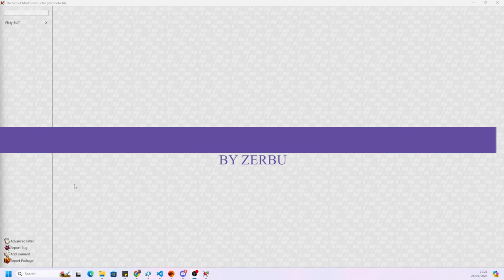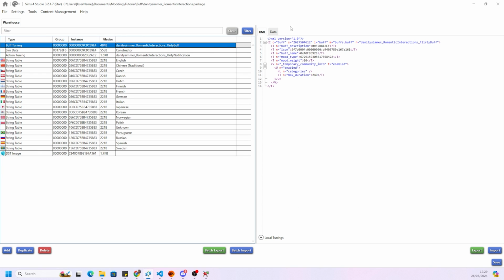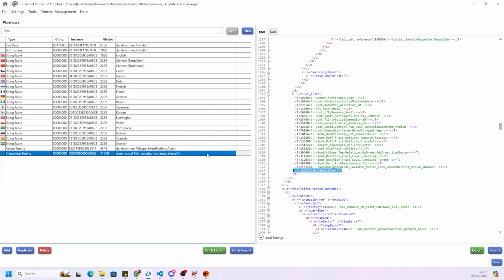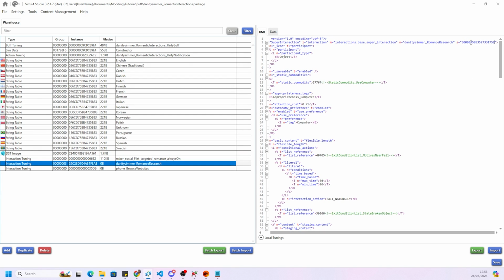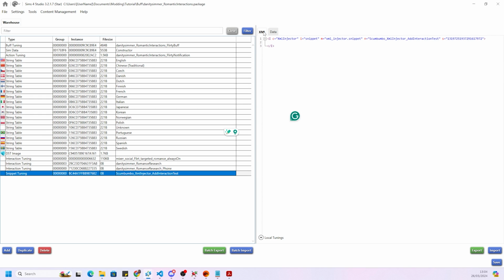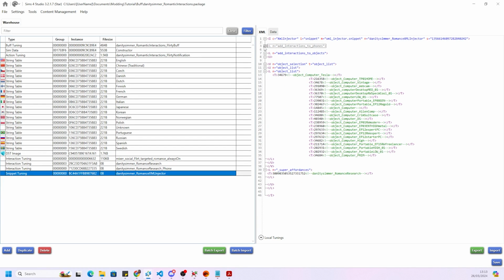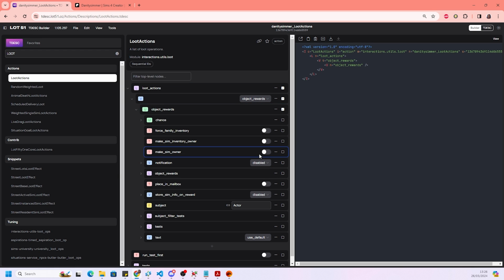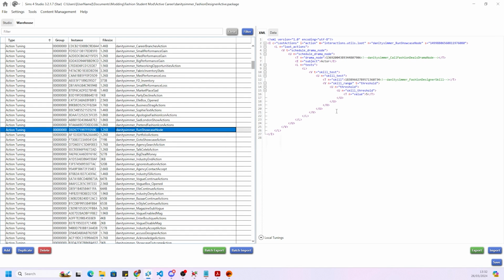Sims 4 Modding Tutorial - Loot Actions, Interactions and XML Injector!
Hey guys! I'm back with my next video in the Sims 4 Modding Program. In this video, I go through Loot Actions then kinda venture into Interactions and XML Injector.

Please lemme know if there's anything you don't understand!

Timestamp;

Intro - 0:00
Mod Constructor - 1:33
In-Game Preview Part 11 - 11:42
XML Injector Part 1 - 13:05
Phone & Computer Interactions  - 18:11
XML Injector Part 2 - 23:50
In-Game Preview Part 2 - 32:35
Loot Actions Lot51 - 34:03
Outro - 43:50